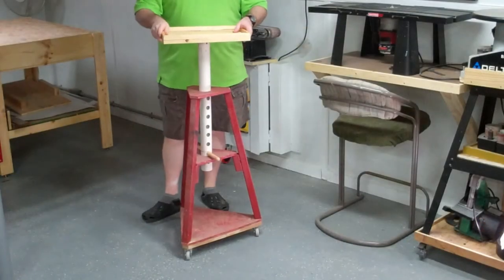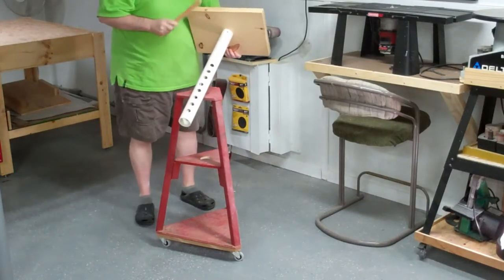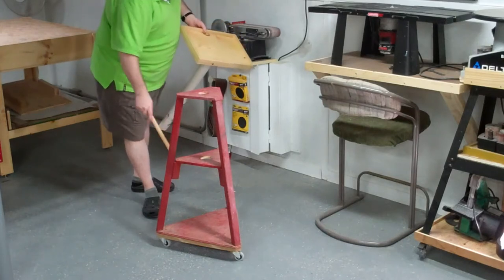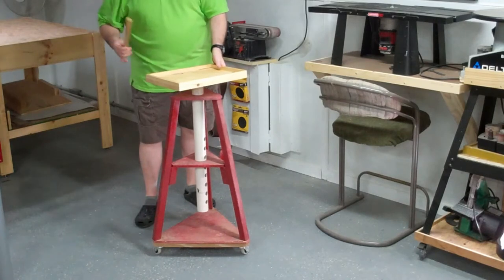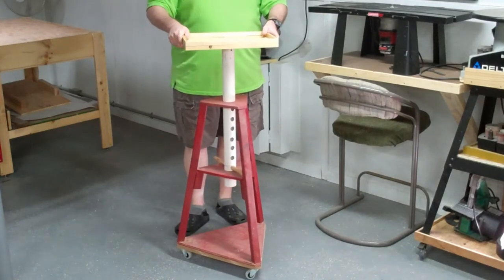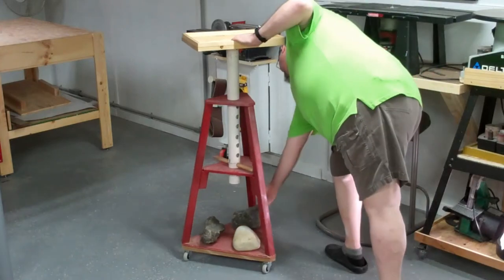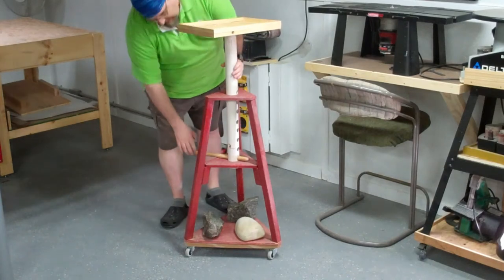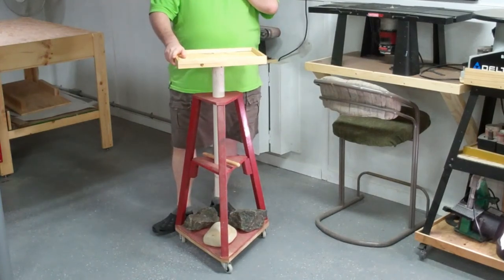3 Leg rolling Parts Cart . My Tripod stand explained.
I was asked about this rolling parts cart I made and wanted to show the details. The legs are a 20º angle and the center is 3 different sized triangles. I wish I had plans but I built it 10+ year ago.